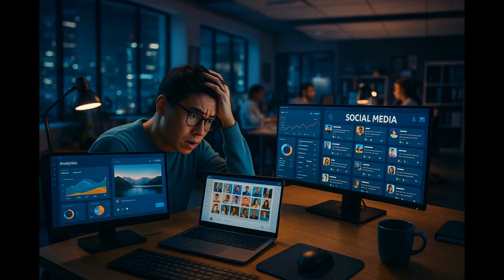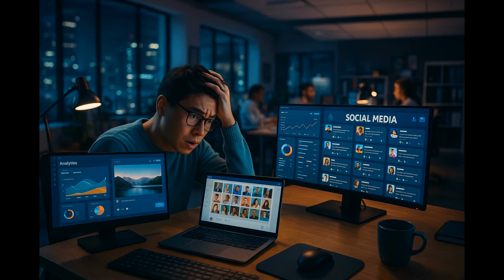Automate Your Social Media with AI in 2026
Learn how to harness AI to automate your entire social media presence in 2026. Step-by-step using tools like GPT-4, Canva, Zapier and more.